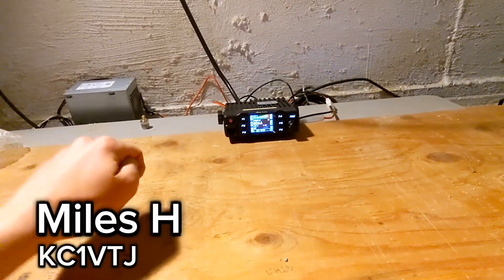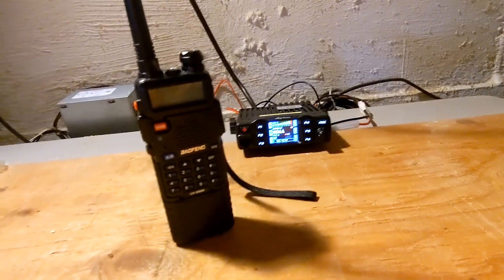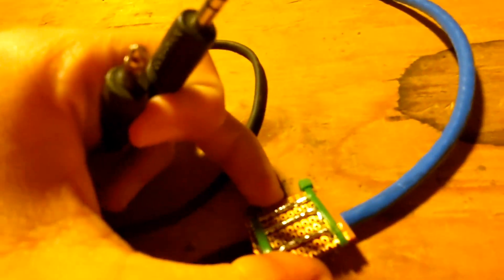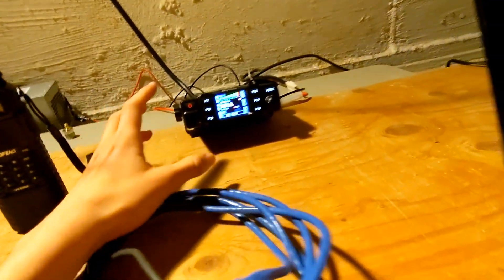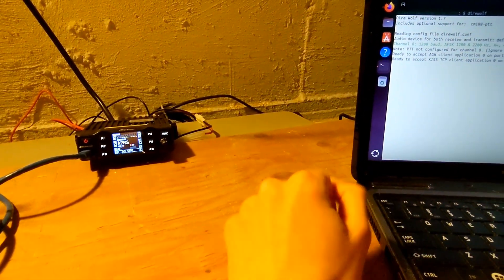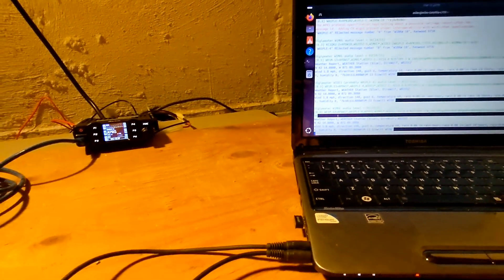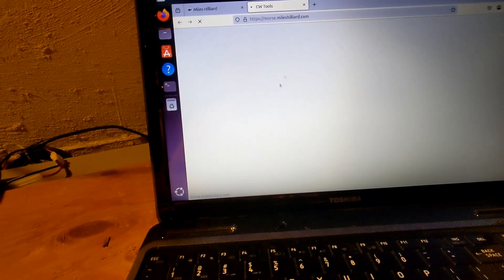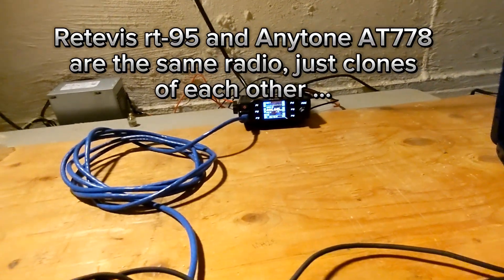Digital Modes on Analog FM Anytone AT-778UV Retevis RT-95 Radio